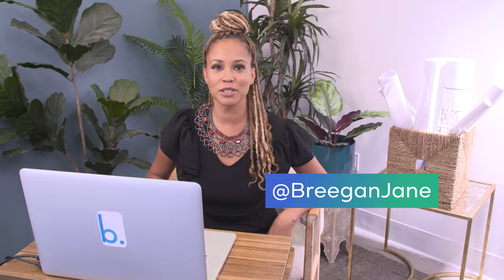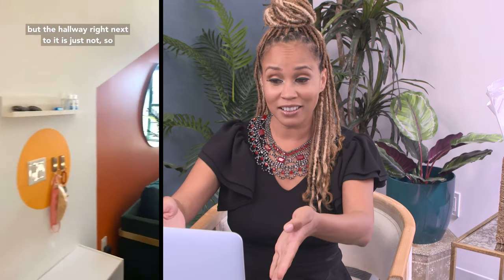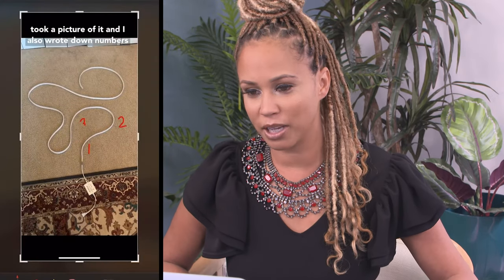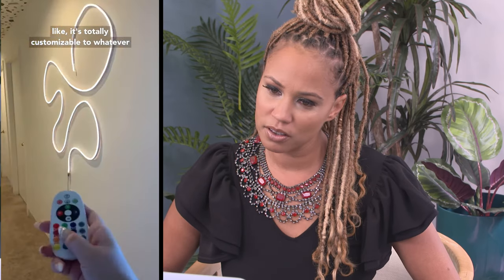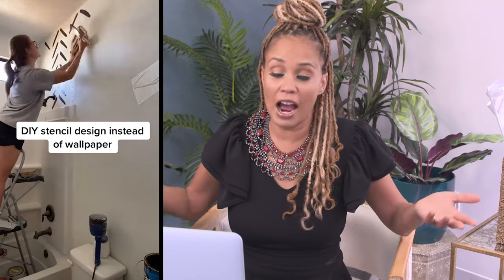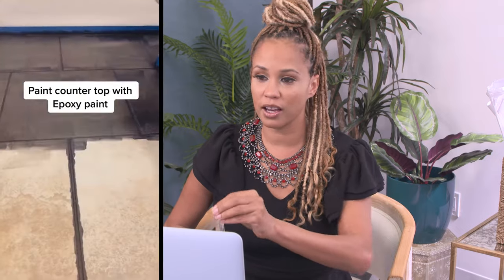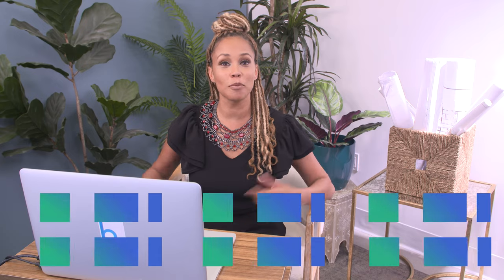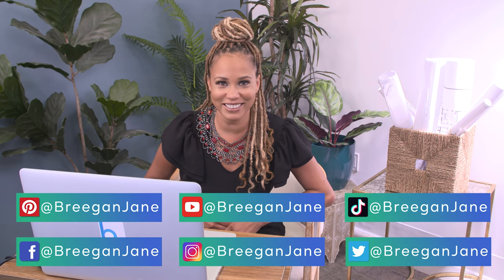Designer Reacts to Stimulus Check DIY's Pt. 2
Join me as we watch a bathroom transform with some beautiful wallpaper, completely changing the room. An LED light DIY that looks like art. Hit-or-miss kitchen revamps on a budget. When you prep and prime properly wonders could possibly happen! Help decide if it’s cute & retro or outdated but updated.

Don't Become A Victim To Someone Else's Design Leftovers

Video Editing By: Alchemy Media